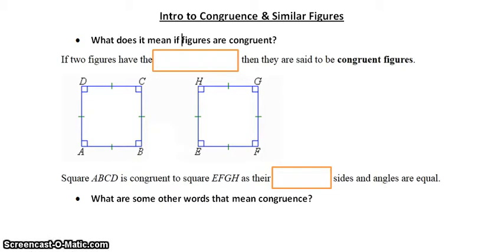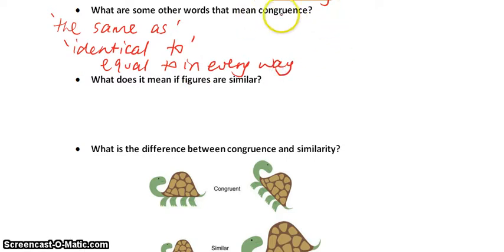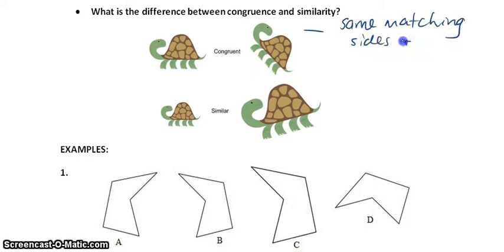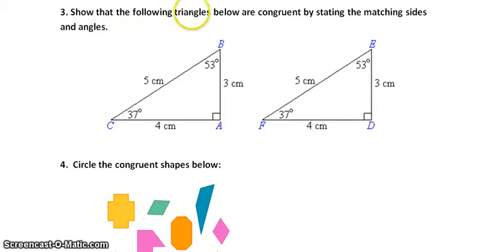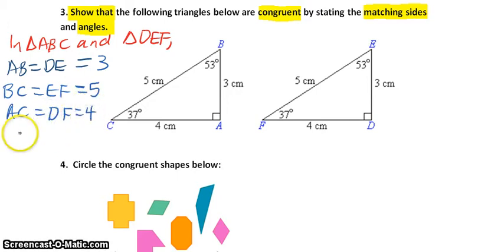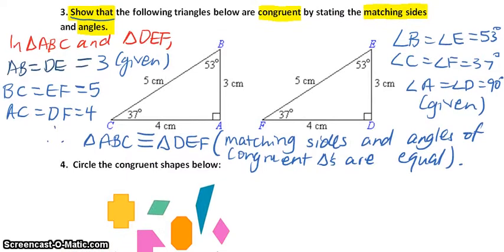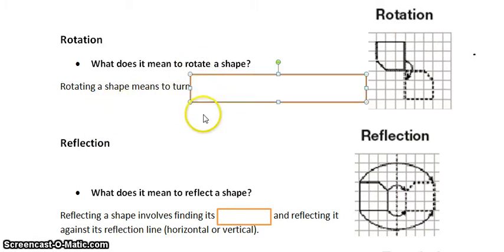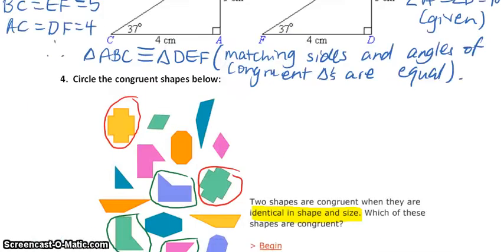Intro to congruence & similar figures